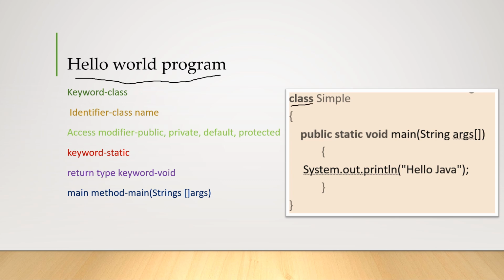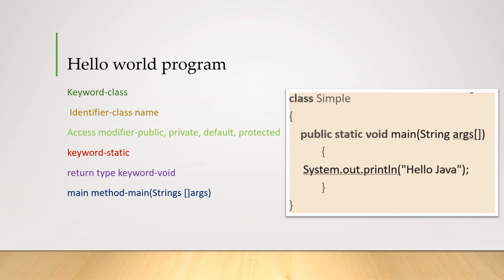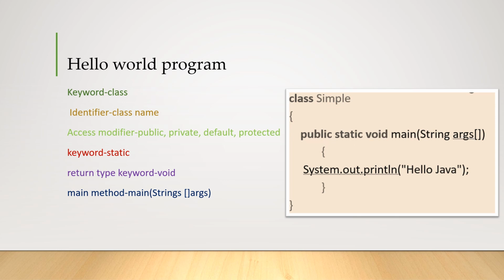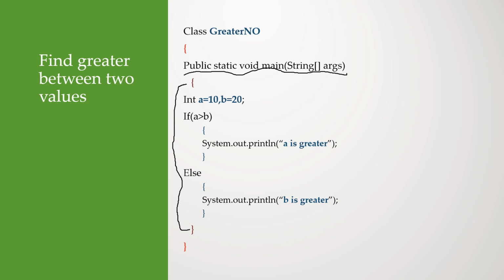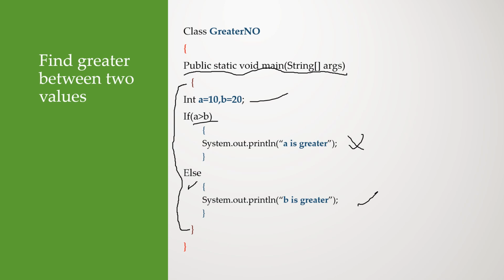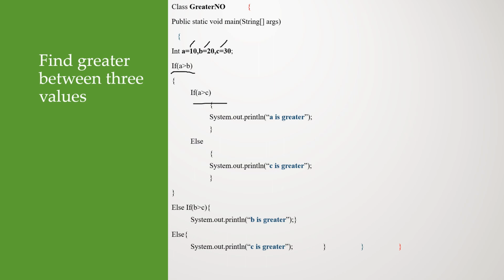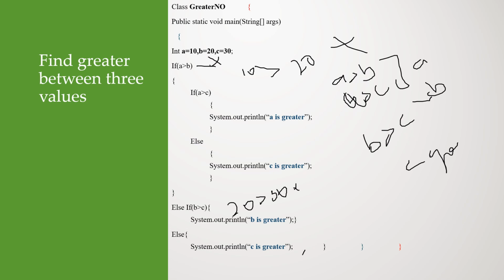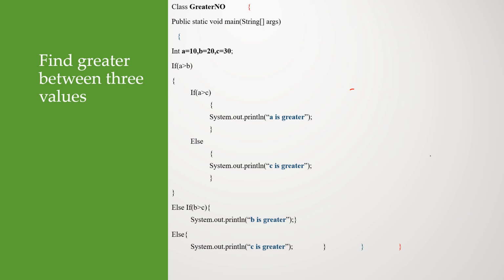What is SYNTAX OF JAVA | BASIC PROGRAMS-HELLO WORLD, GREATER VALUE IN 2 &amp; 3 | EXPLANATION ALL ?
greater number between two and three numbers in java by Libra productions,
largest of three numbers in java program,
largest of three numbers in java using if else,
find largest of three numbers java,
program to find largest of three numbers java,
program to print largest of three numbers in java,
wap to find largest of three numbers in java,
largest of three numbers java,
simple program to find largest of three numbers in java,
find the largest of three numbers java,
Program to find Greater between Two or Three Numbers in Java by Libra productions,
Program to find greatest of three numbers

SIMPLE JAVA HELLO PROGRAM :-

class Abc
 public static void main(String[] args)

EXPLANATION OF EACH TERM IN ABOVE PROGRAM :

class :

- class is a keyword.

- Java is an object oriented programming and you cannot run your code without
a class in Java. So you need to put your code inside a class.

In one java program, there can be only single public class.

Syntax of class :
 access-modifier class ClassName

If a class has no modifier (the default, also known as package-private), it is visible
only within its own package (you will learn about them in a later episodes)

Abc :

- Abc is an Identifier (user-defined class name)

Class-name should follow the rules of an identifier.

public :

- public is access modifier keyword.

JVM can be installed anywhere i.e. C or D or any other drive and JVM is
responsible to call main method which may be in any other drive, thus to
call main method by JVM from anywhere, “main” method should be declared
public.

static :

- static is keyword.

At the time of execution there is no object, thus by declaring main method
as static, it becomes class level method (not object level method), so it can
be called without object (JVM class main method). Thus main method
no where related to object.

void :

- void is return type keyword.

- void means nothing or empty.

main method has void return type as it does not return anything to JVM.
If it returns then what will JVM do with the value, it will be of no use.

main() :

- main is predefined method, which is configured inside JVM.

JVM always start its execution from main method.

String[] args :

- command-line arguments

System :

- Predefined class present in “java.lang” package.

out :

- out is a “static variable”of “PrintStream” class present in “System” class.

Three static variables of PrintStram class are :
 - out (for output)

- in (for input)

- err (for error)

println() :

- println() is method of PrintStram class.

- Three different methods of PrintStream class to print on console are :
 - print()

- println()

- printf()

WHAT CHANGES ARE ACCEPTABLE FOR "main()" METHOD :

1. The order of modifiers can be changed, so instead of “public static” we can write
 “static public”.

2. We can declare “String[] args” in any acceptable form, which are given below :-
 - String[] args

 - String []args

 - String args[]

3. Instead of “args” we can write any valid java identifier.

4. We can replace “String[] args” with varargs (Variable Arguments) parameter i.e. we can write “String... args”.

5. We can use “final”, “synchronized” and “strictfp” modifiers with main method.